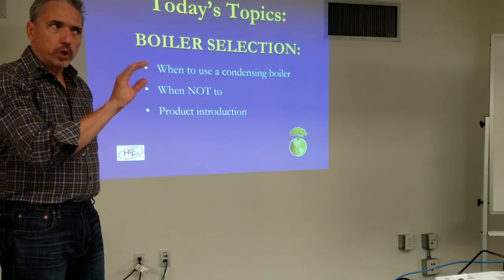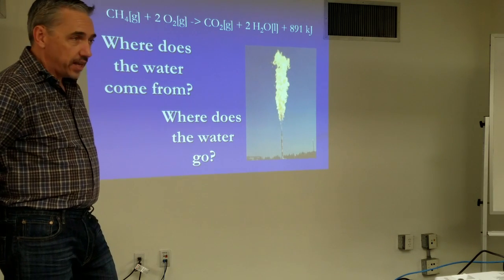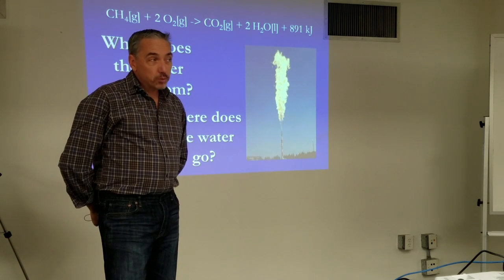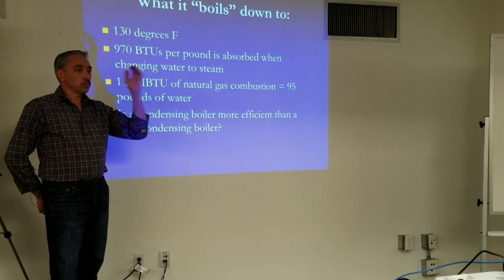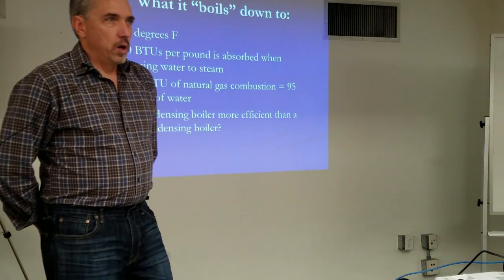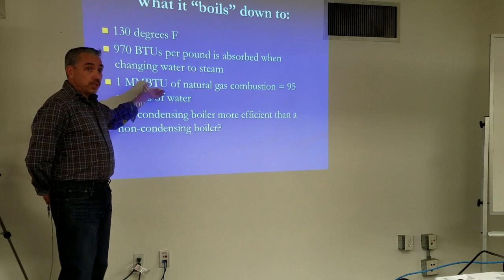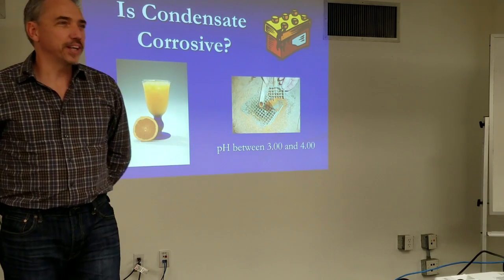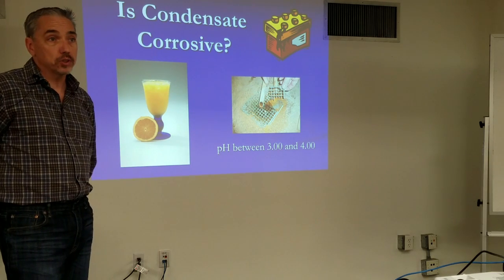When to use a condensing boiler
What IS the difference between a condensing boiler and a non-condensing boiler besides cost?
Find answers from this presentation in Oakland, CA.